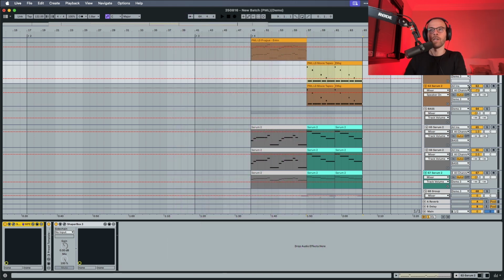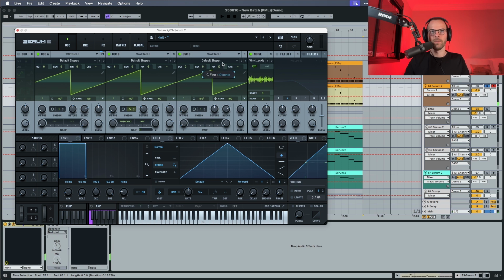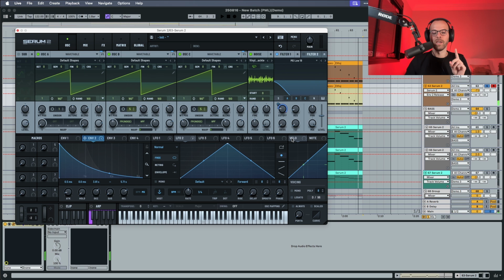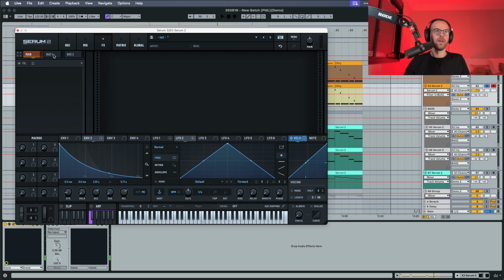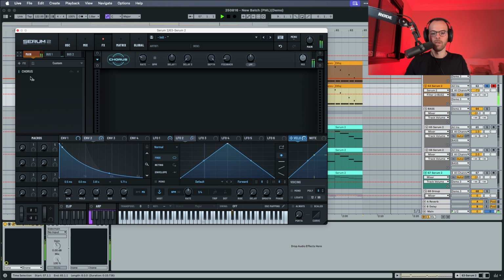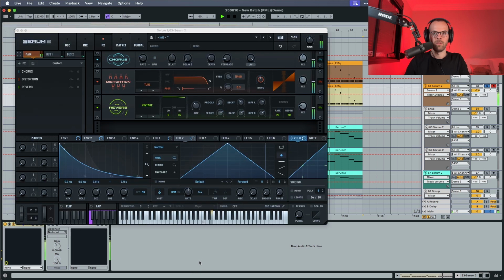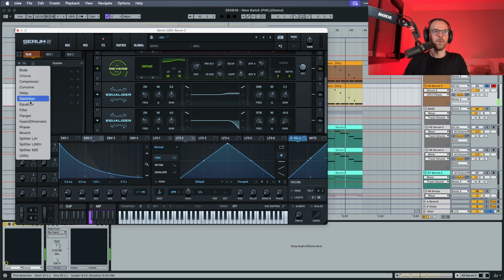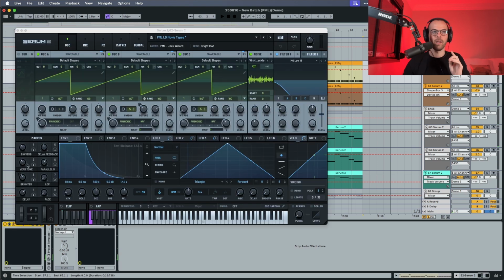SERUM 2 Tutorial | Lead That Hits You Right in the Feels | Melodic Progressive House